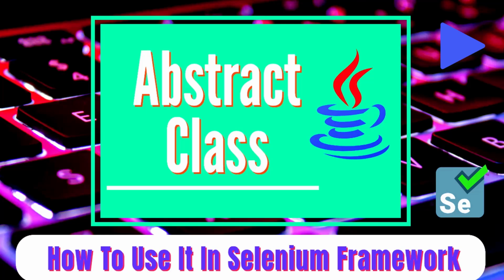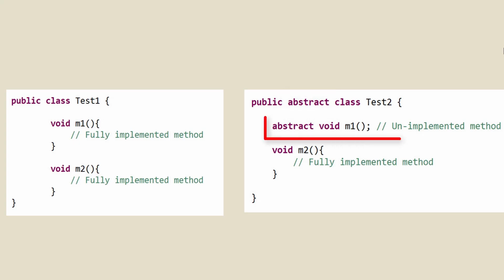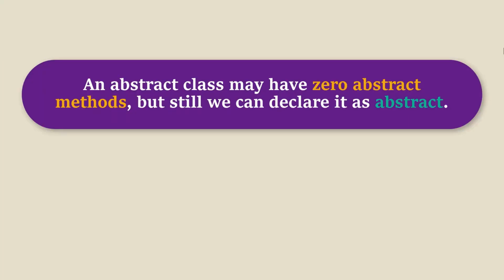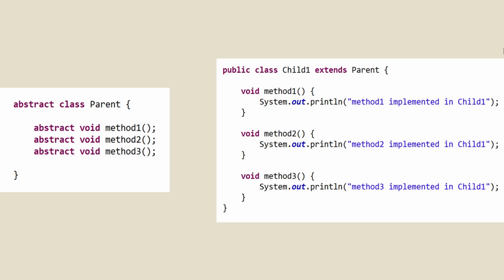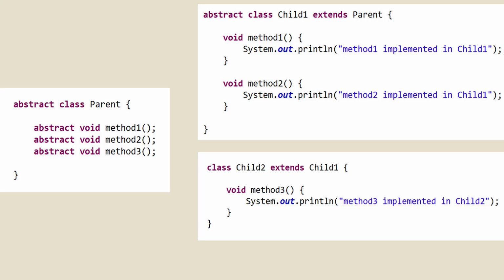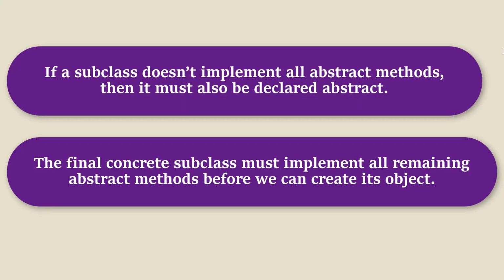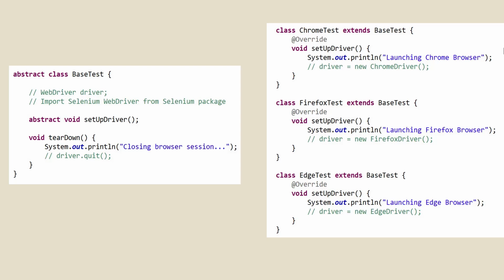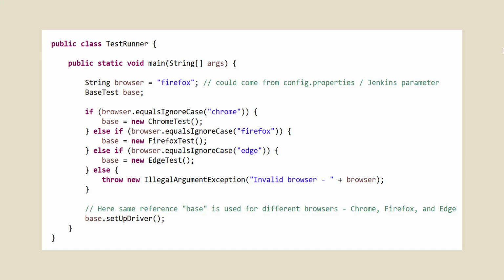Abstract class in Java | Use of Abstract class in Selenium Automation Framework with Example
▶️ In this session we will try to learn - Abstract Class in Java with Selenium Framework Example.

What is an abstract class in Java?

Difference between normal class and abstract class

Rules of abstract classes (valid & invalid examples)

Abstract methods explained with code

Constructors, variables, and method usage in abstract classes

Real-time example: launching Chrome, Firefox, and Edge using BaseTest abstract class